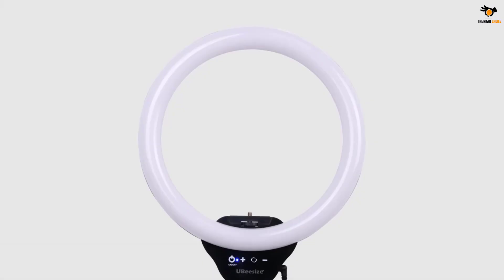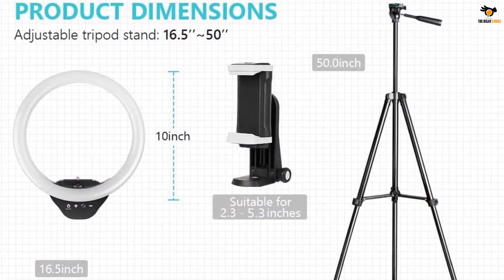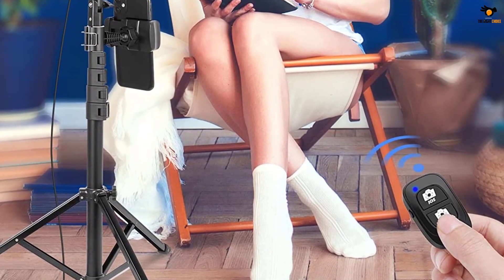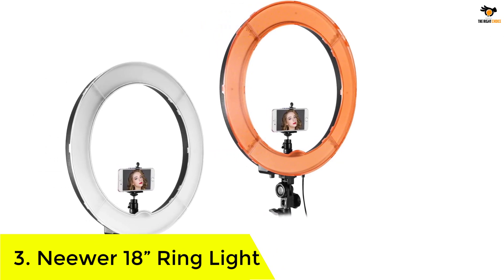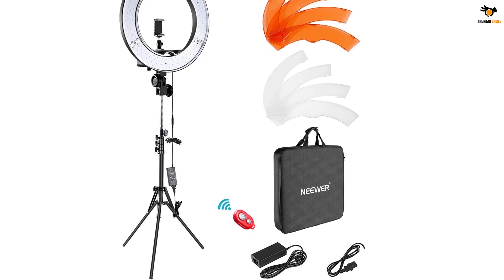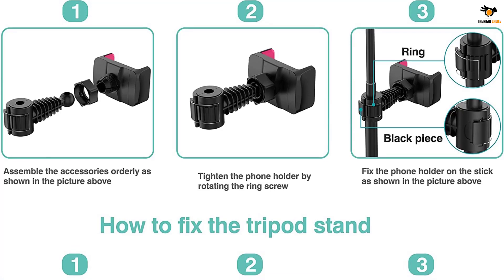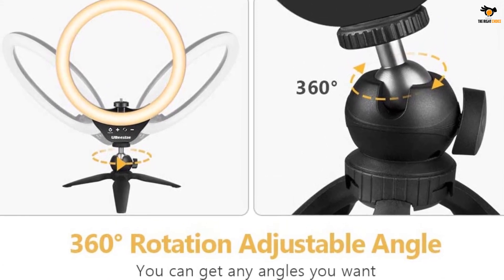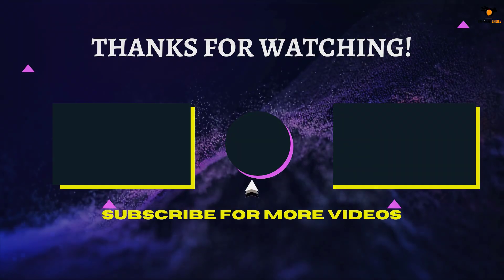Top 5 Best Ring Lights in 2022 Reviews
☛ All The Links to Best Ring Lights listed in this Video:-

►5. Sensyne 10” Ring Light.

► 4. UBeesize 8” Ring Light.

► 3. Neewer 18” Ring Light.

► 2. Erligpowht 10” Ring Light.

►1. UBeesize 10” Ring Light.